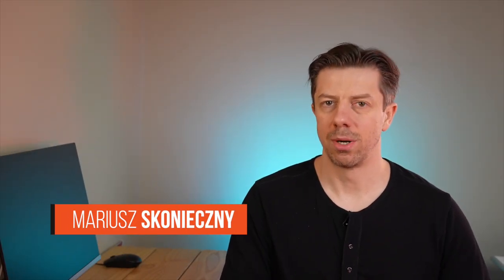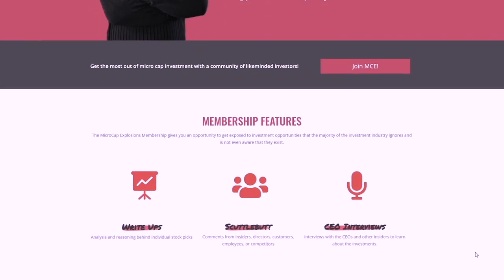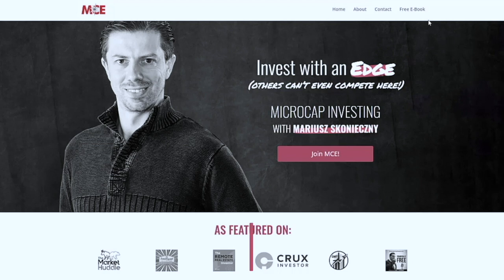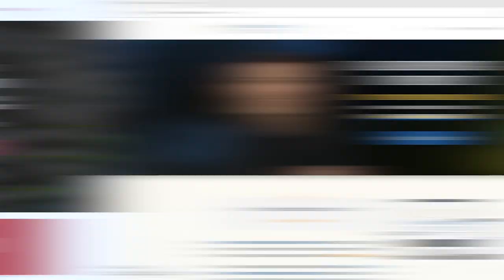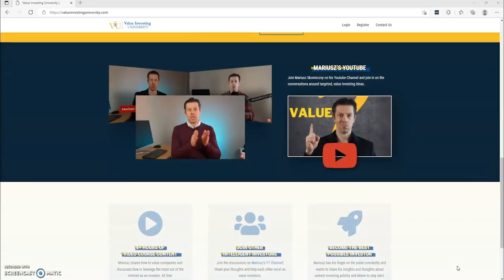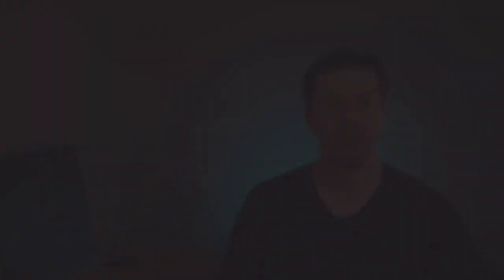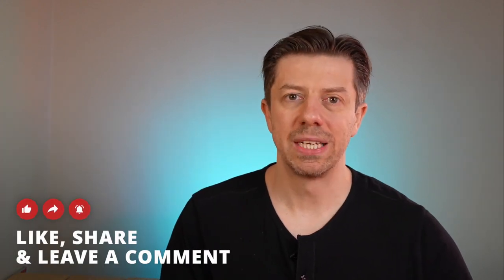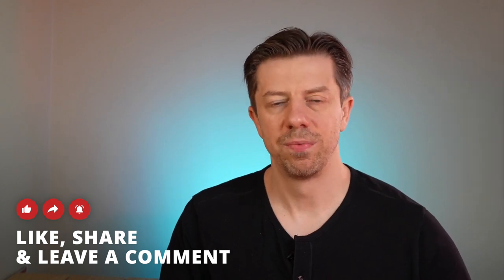Convertible Debt: Death Spiral (Part 1)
What's a convertible debt? It is a financing option available for companies without easy access to capital. This information might help you as an investor so keep an eye out!

Join me at MicroCap Explosions, a private membership website focused on finding investment opportunities in the microcap and small cap space where the competition from retail and institution investors is extremely limited:

Hungry for more financial education? Learn to invest FOR FREE!

Do you think your own channel needs some improvement? I trust Vidchops with editing my videos! Check them out: